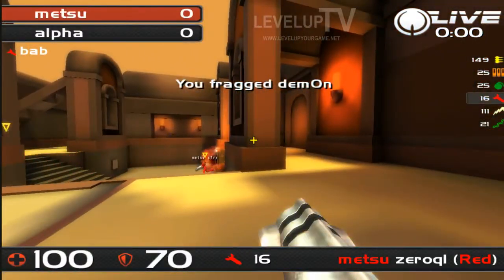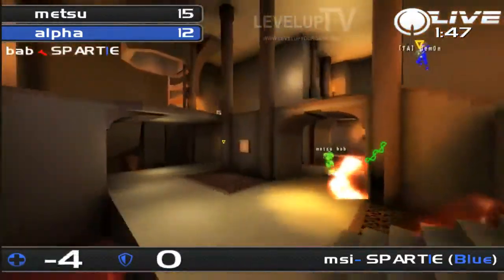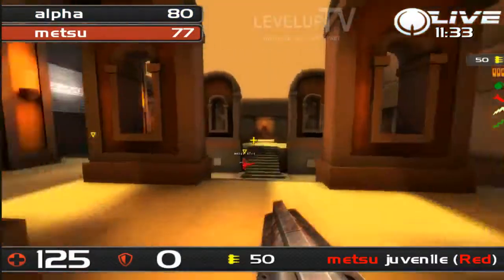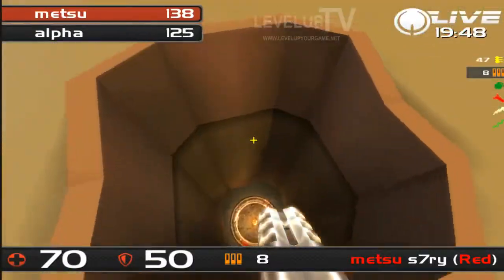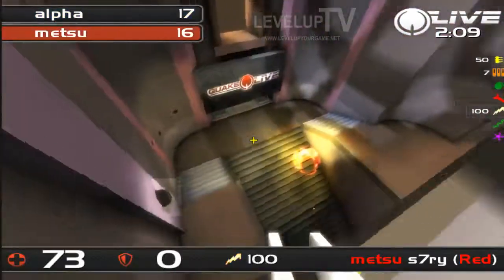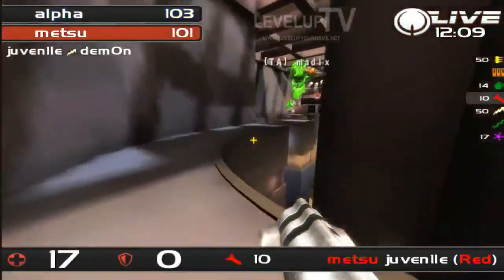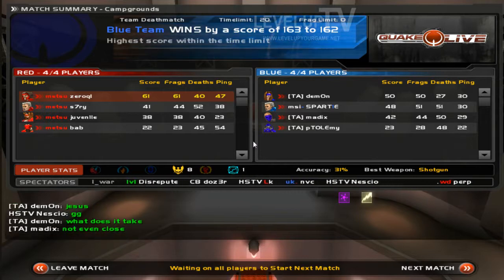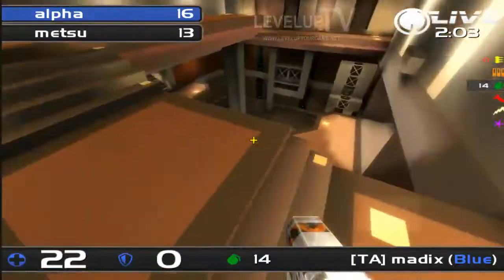Clanbase EC XXII LB final metsu vs Team Alpha maps 1+2